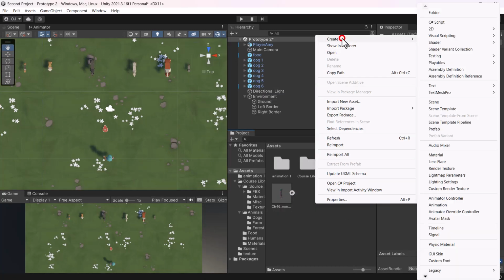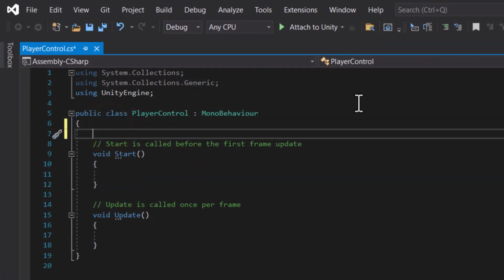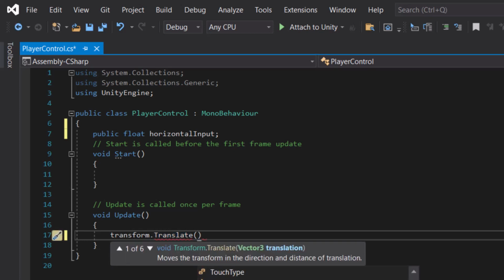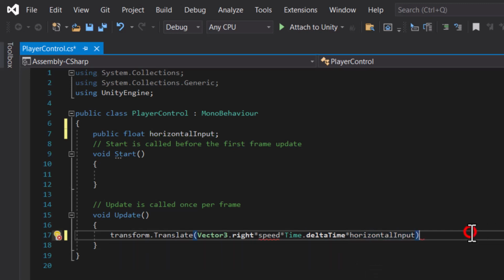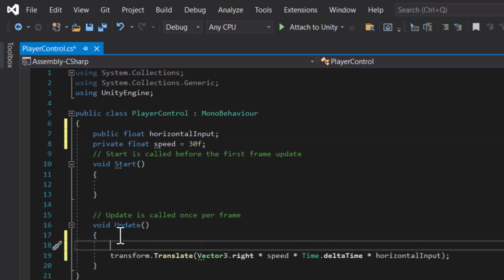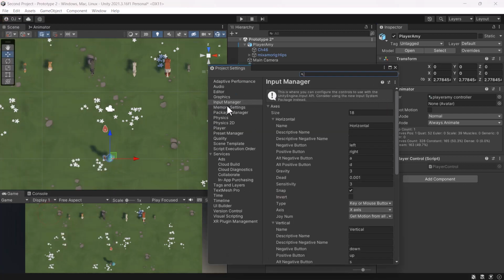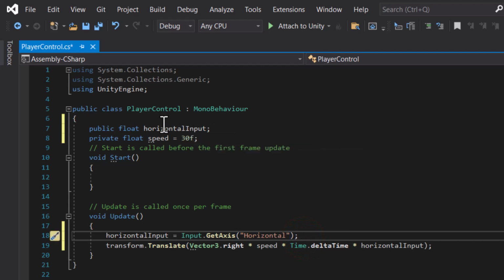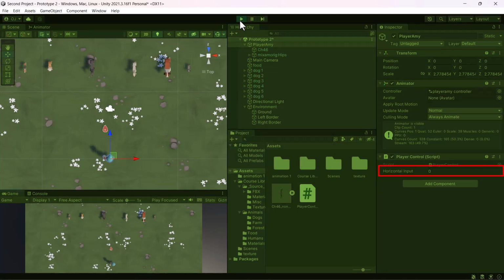05 Horizontal axis | Unit 2 (Game play)